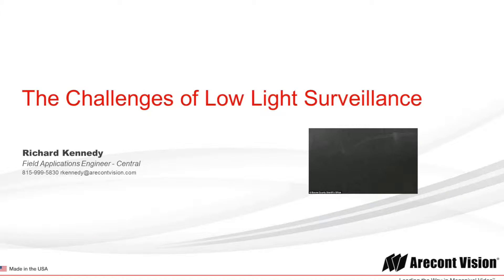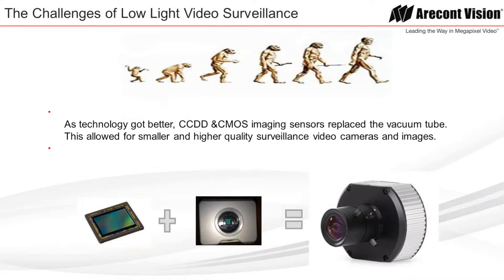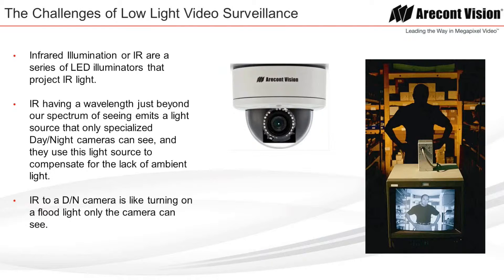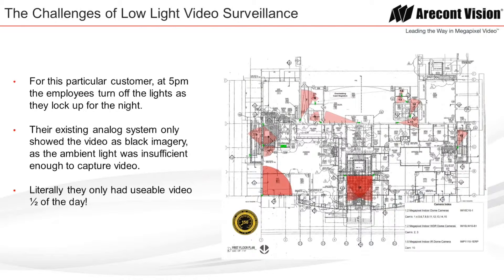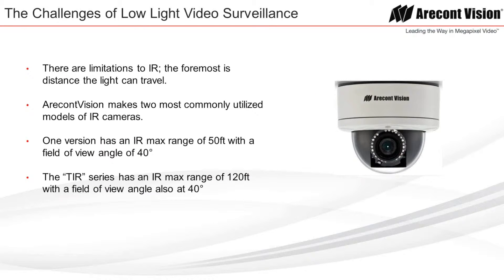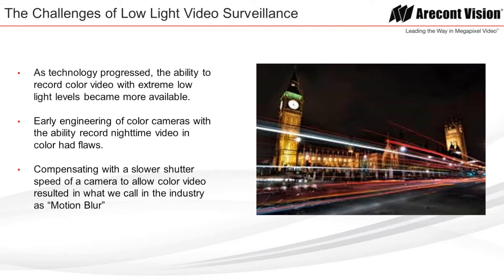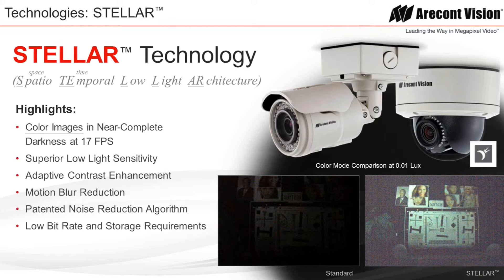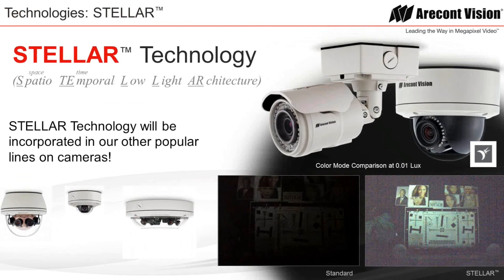Tech Tips - The Challenges of Low Light Surveillance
Tech tips segment from our monthly webinar.